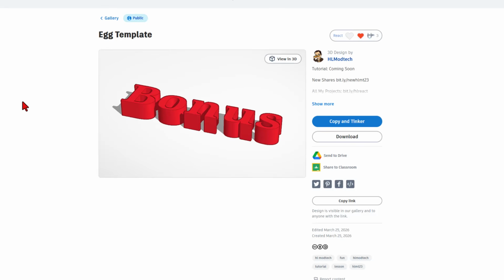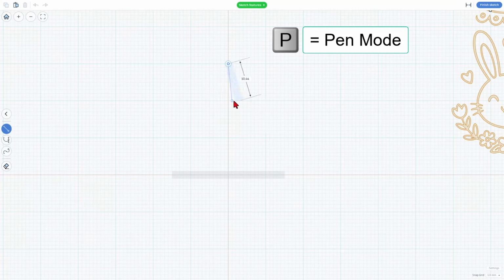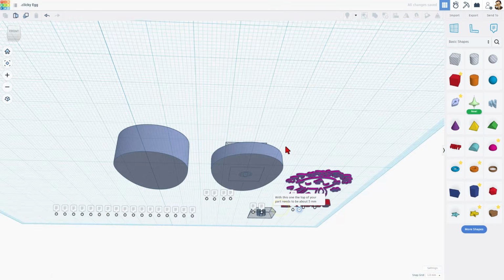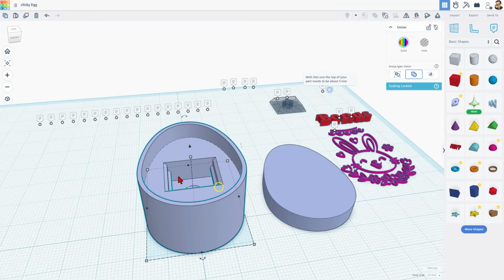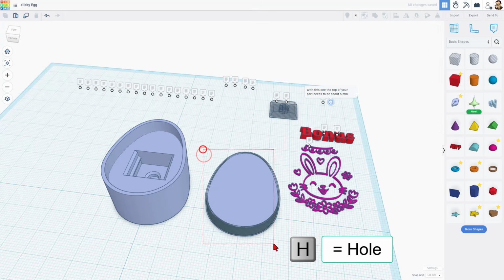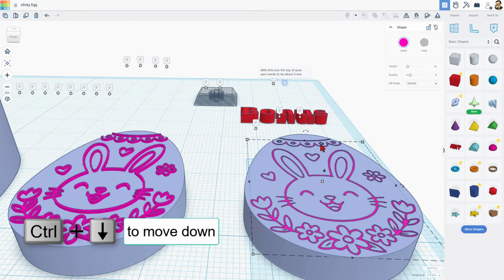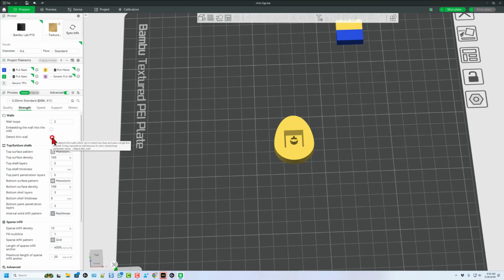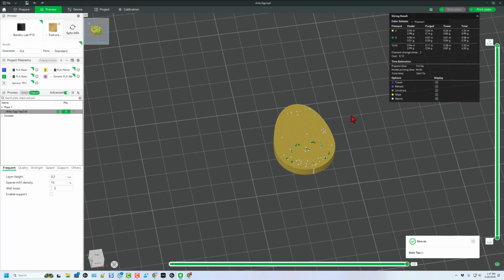Make Tinkercad Easter Egg Clicky Fidgets: Free Template! 💯🤯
Make Tinkercad Easter Egg Clicky Fidgets in Minutes. A Free Template includes a cute design as well!  You are welcome to sell the designs you create as well! Have a glorious day, and Keep Tinkering!

00:00 Introduction
00:12 Get the template
00:46 Kailh Key Reminder
01:00 Sketch Tool Intro
01:32 Sketch an Egg with LINES!
02:03 Edit and Smooth
02:23 Adjust handles with keys
02:46 Set the height for the key hole
02:56 Line up the hole
03:17 Duplicate for the clicker top
03:38 Align the key cap hole
04:01 Fidget wall steps
04:31 Add a key ring hole
05:29 Group the Base
05:43 Check out PCBWay
06:35 Adjust the fit of the Egg top.
07:37 Place and align the art
08:24 Setup for Face Down Printing
09:34 Export Flush parts for printing
10:14 Export for paint by layer height
10:36 Bambu Studio Steps
12:19 Paint via layer height
13:18 Print Results
14:23 Wrap Up
15:01 Thank you Supporters!
15:31 Outro